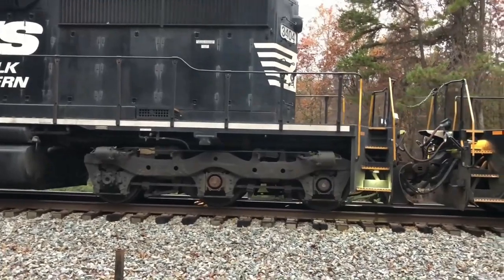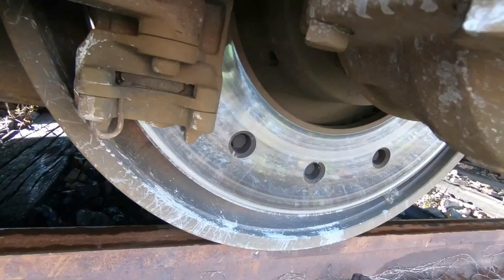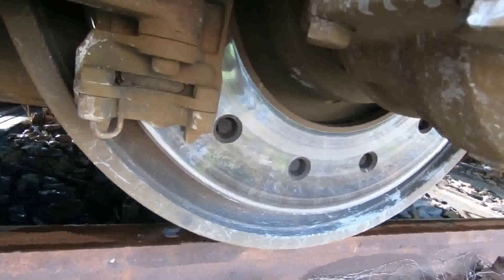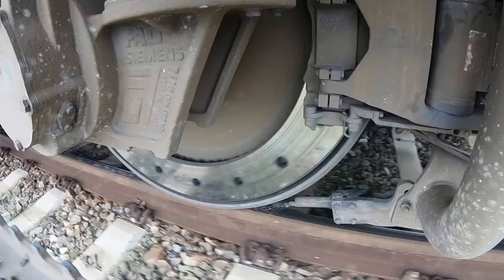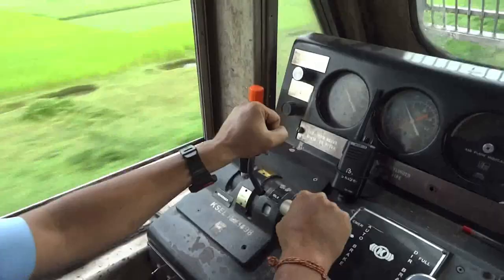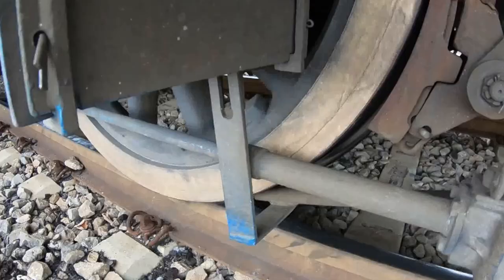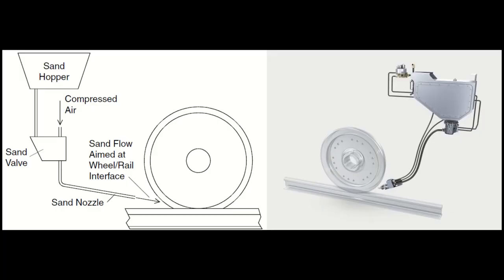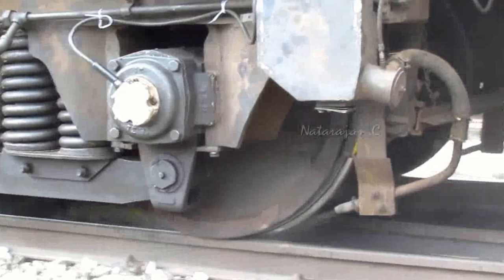Can sand increase train traction ?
Discover the fascinating world of train wheel slips and the ingenious use of sanding systems in this captivating YouTube film. Join us as we delve into the science behind wheel slip occurrences and explore how sanding systems play a pivotal role in ensuring safe and reliable train travel.